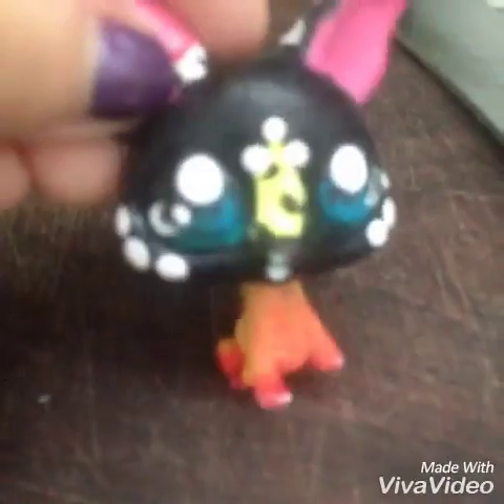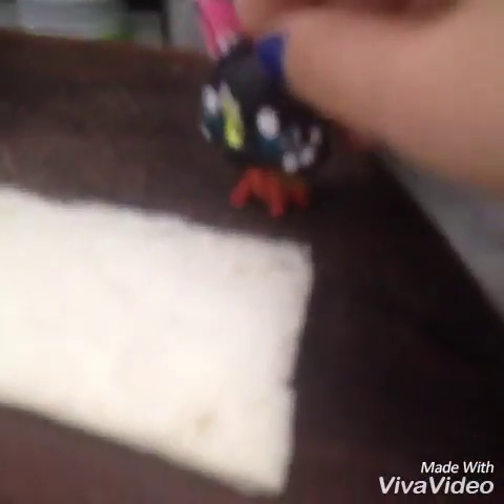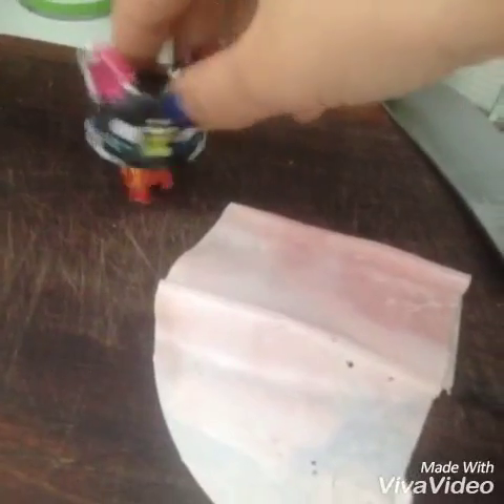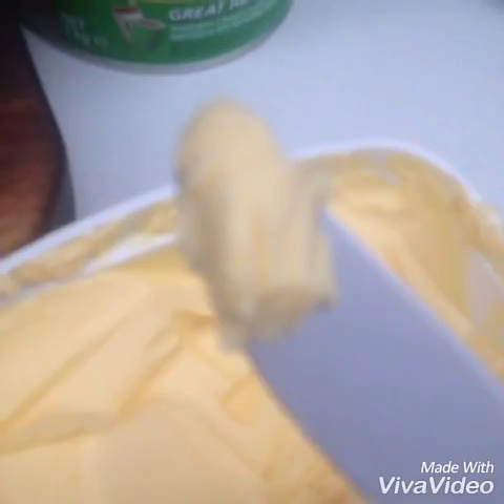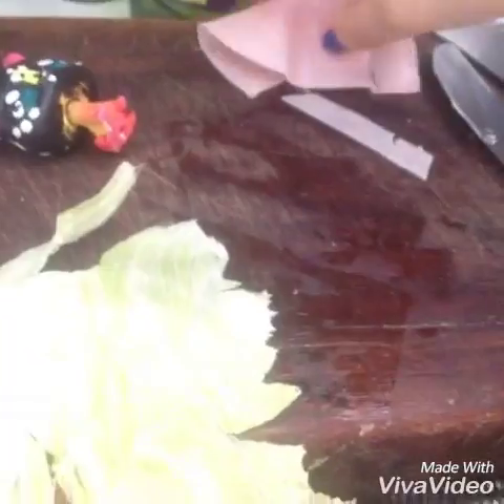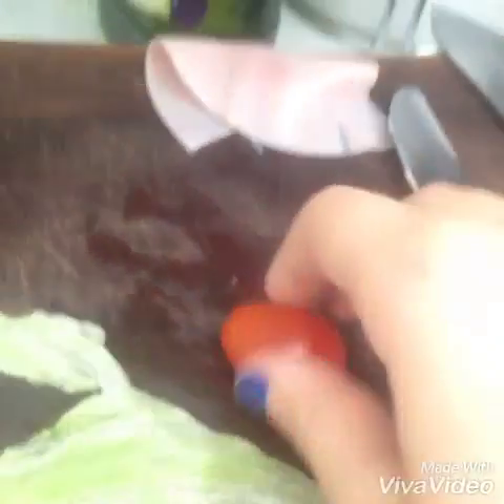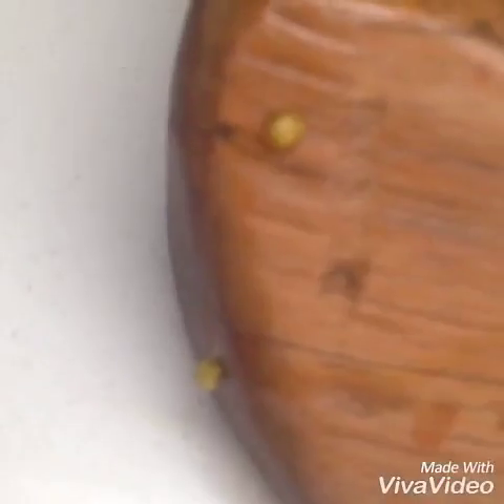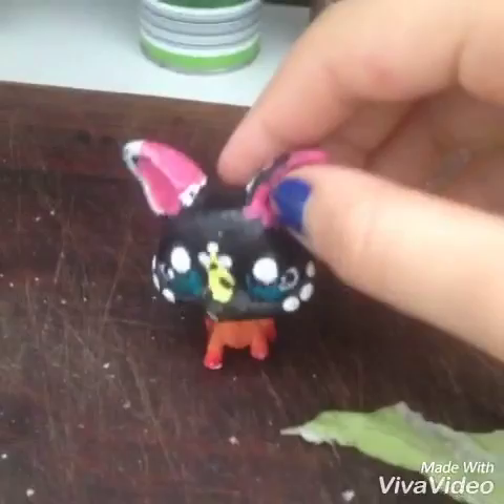Making Mini Food!!! (Fully edited)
No Pizza :(